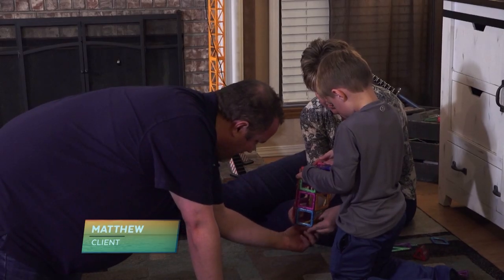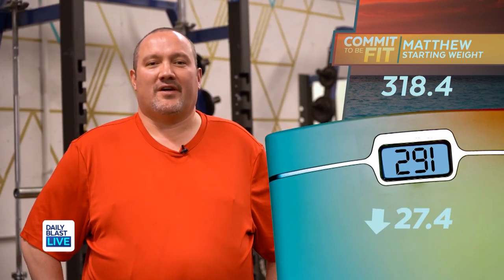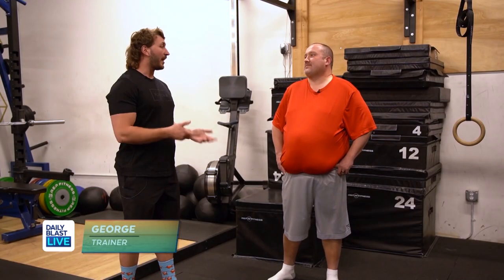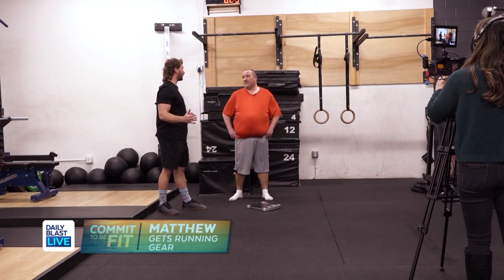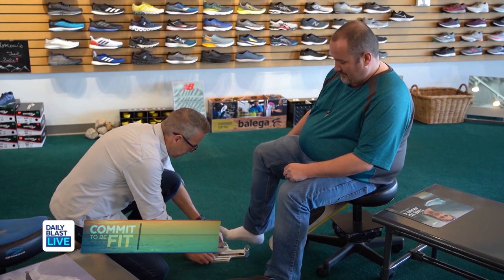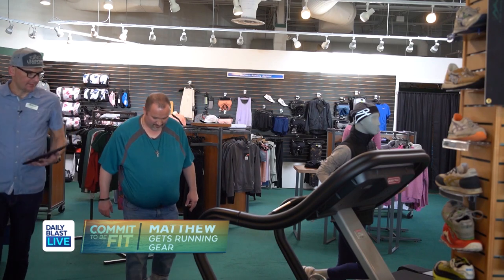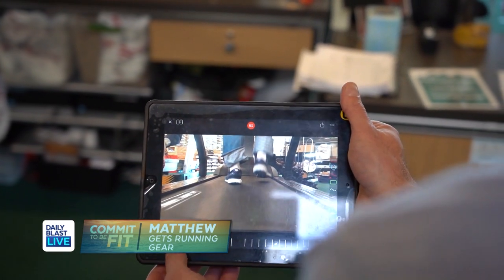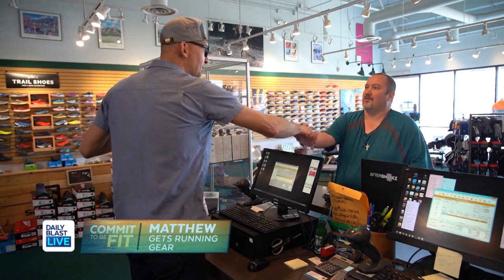Commit To Be Fit: Matthew Gets New Running Shoes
We surprise our "Commit to Be Fit" challenger Matthew with a new pair of running shoes.